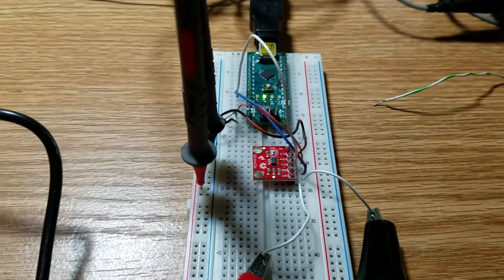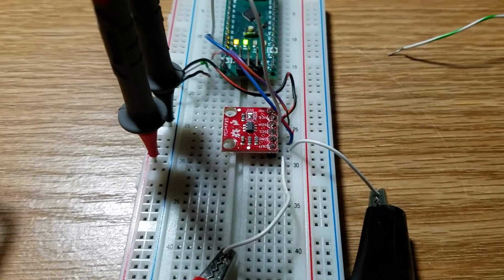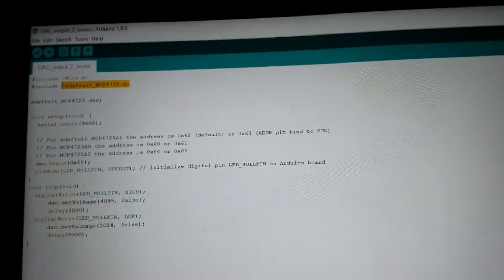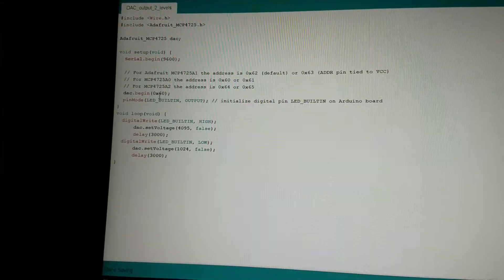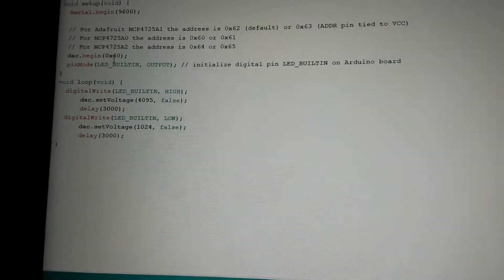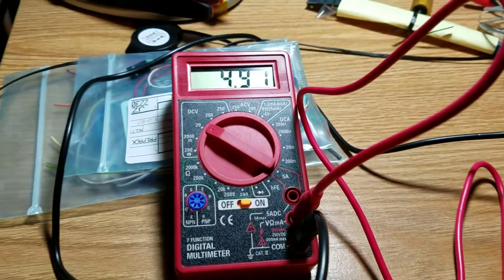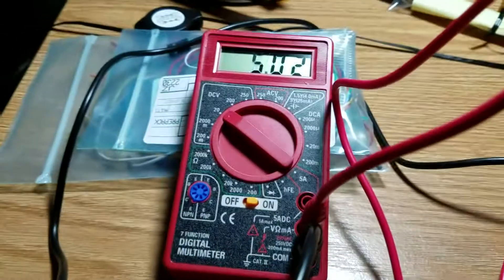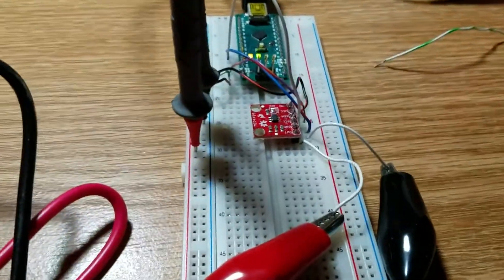Arduino Nano + DAC MCP4725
Troubleshooting a DAC board with an Arduino Nano